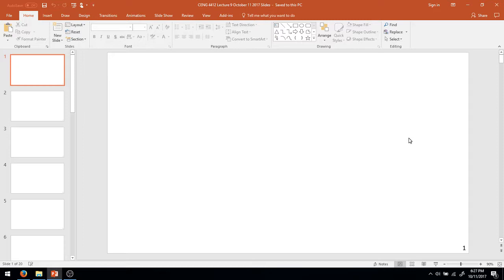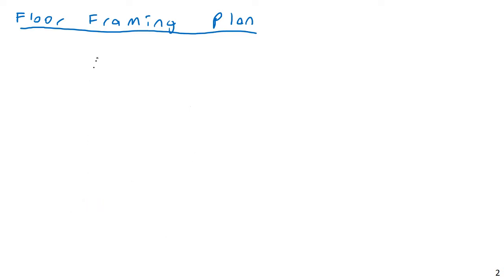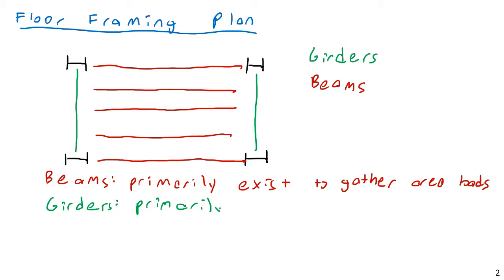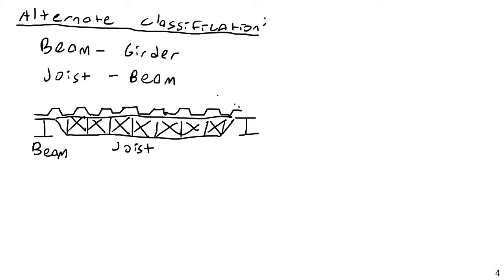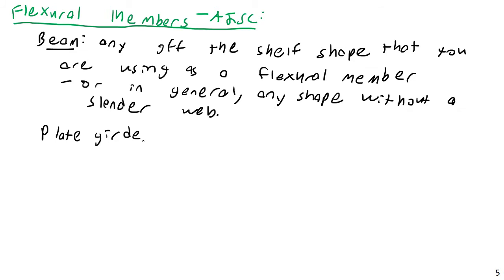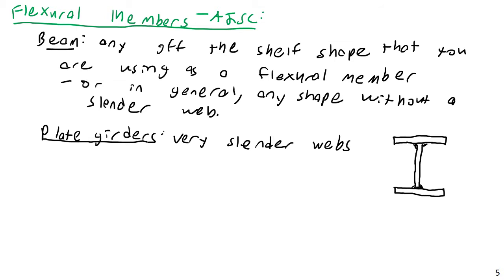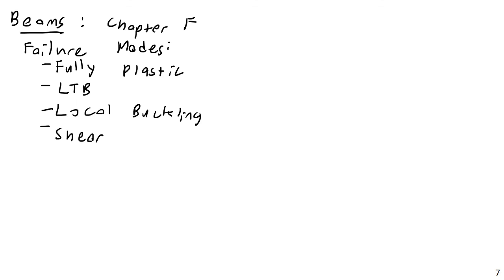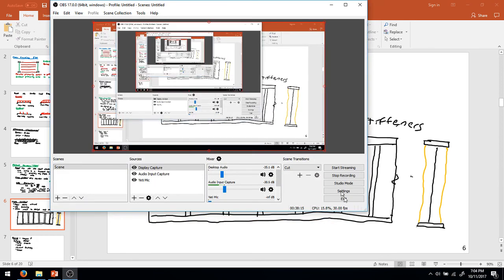Beams vs. Girders, Flooring Systems - Steel and Concrete Design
CENG 4412 Lecture 9 October 11 2017   Part 1